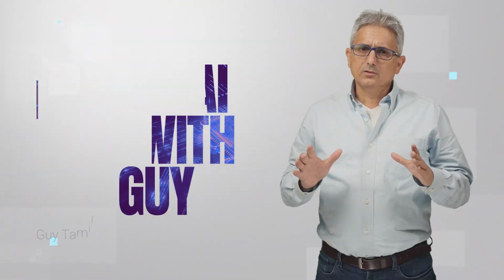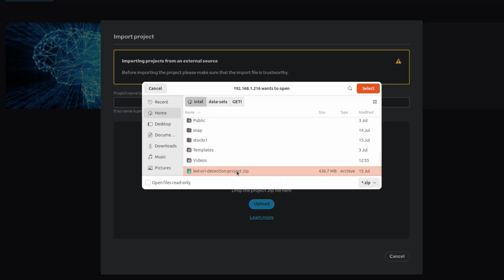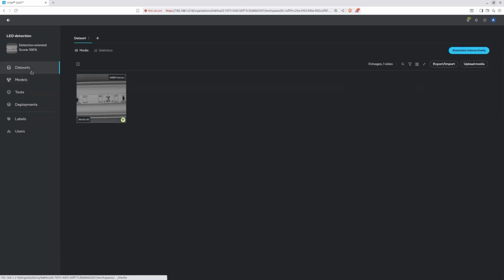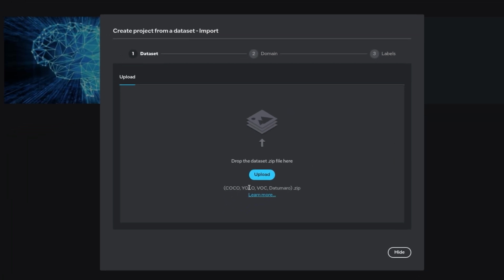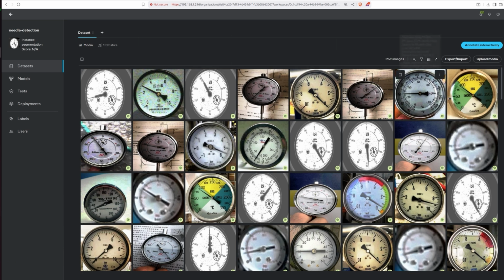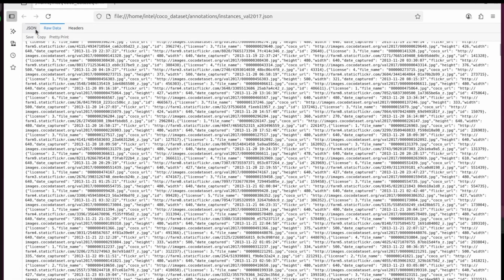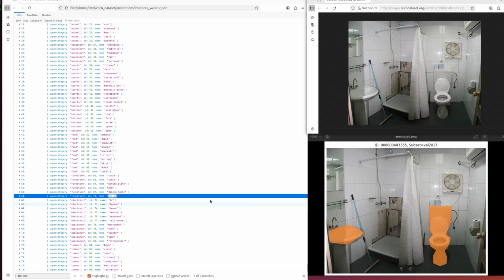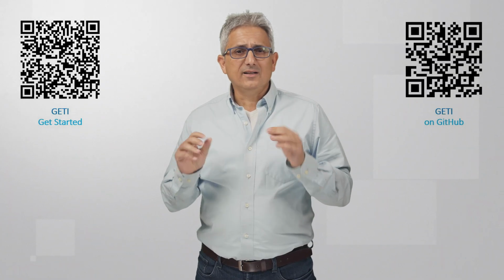New Project – 3 Ways to Start a New Project in Geti™ | Intel Software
Starting a new project in Geti™? Here are 3 easy ways.
How to kick off your next vision AI project after installation.

•Start fresh – name your project, choose the right computer vision task, define labels, and go
•Import an existing project – upload a ZIP and pick up where you left off
•Create from a dataset – COCO, YOLO, Datumaro (recommended) and more

Whether you’re working with shared projects or building from scratch, Geti™ makes it simple for non‑AI experts to create powerful solutions.

TITLE | Intel Software